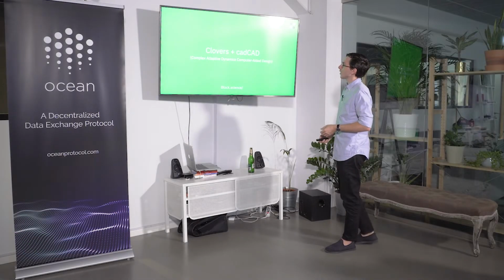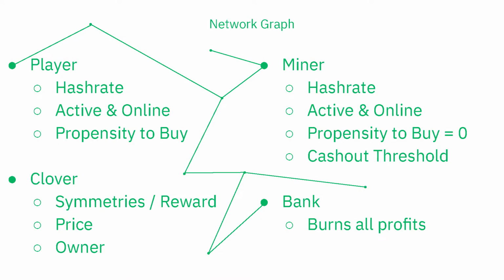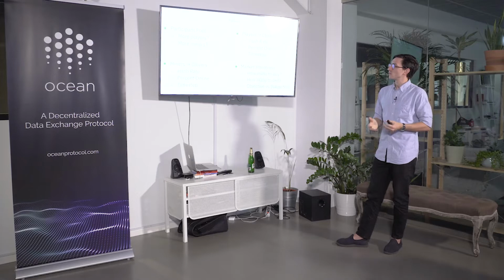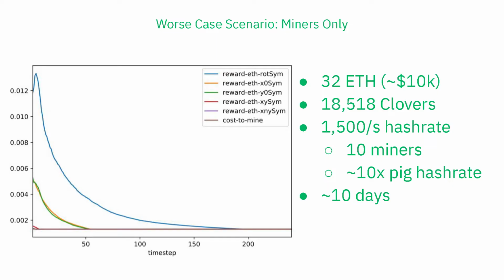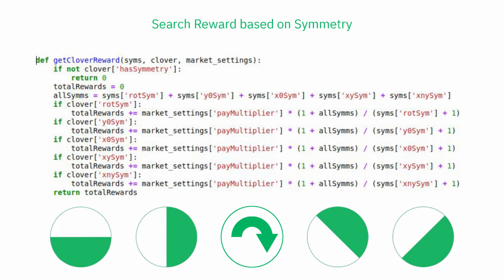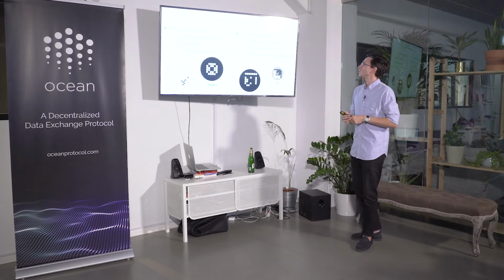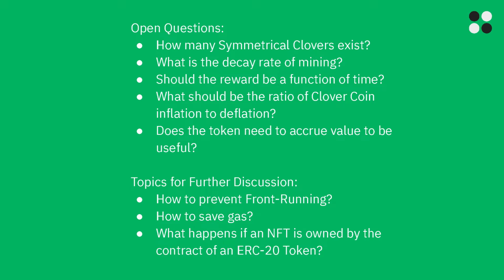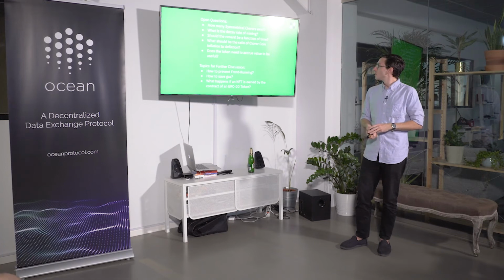cadCAD Simulations | Billy Rennekamp, Founder Clovers.Network, Artist, Developer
Part 2 of lecture "Clovers + cadCAD: Modeling Game Economics"

Lecture recorded at TokenEngineering Meetup Berlin in June 2019.
About Token Engineering:
The decentral nature of blockchain systems allows to rigiously rethink how the web economy works in the future. Economic incentives, tokens, reward value contribution and ensure a cryptoeconomic network to operate smoothly and thrive over time.

Creating such incentive-based tokenized ecosystems is hard.
How do we define the network objectives? How do we manifest that intent with token rewards and other crypto building blocks? How do we simulate and validate the design? How do we anticipate attacks and respond to them? How do we update the protocols? Given that these systems are wildly powerful, how can we better take responsibility for their design and deployment?
Token ecosystem design is becoming a new engineering discipline: Token Engineering. This implies a body of theory, practice, tools and a sense of responsibility. We aim to do this collectively as a community in a decentralized, permissionless, open-source fashion that all can contribute to and all can use.